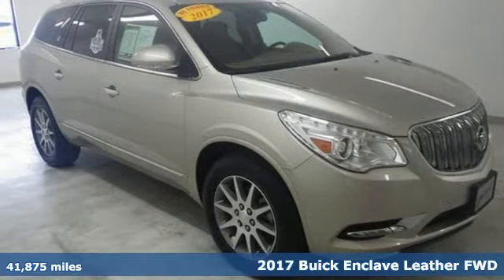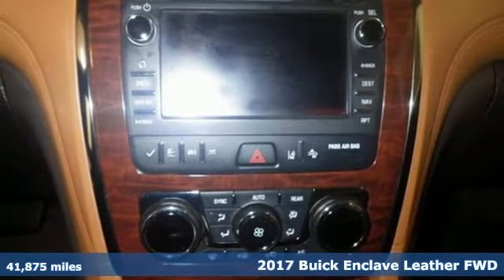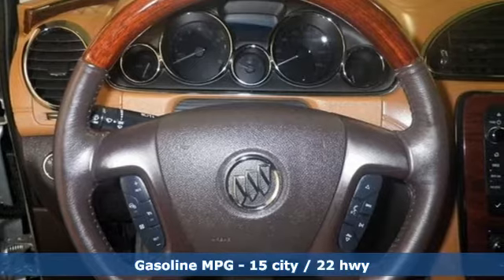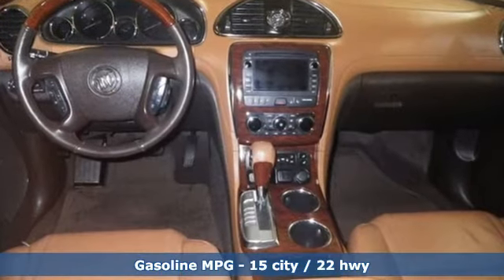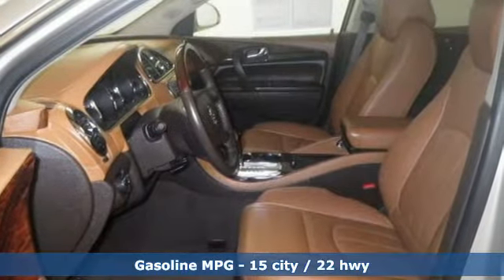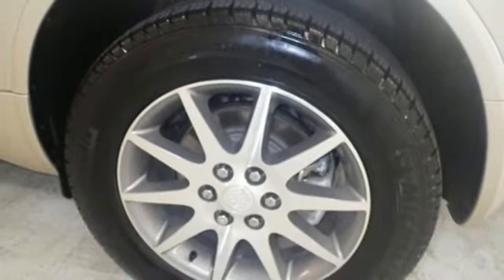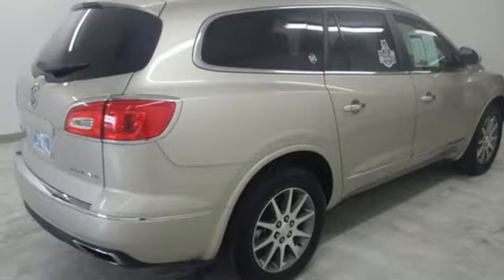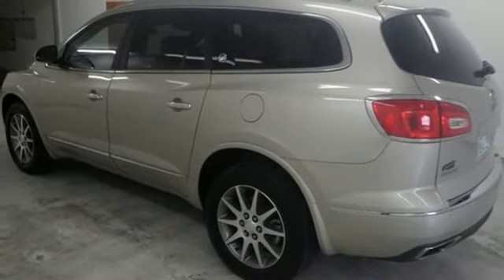Used 2017 Buick Enclave Stillwater OK Ponca City, OK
Year: 2017
Make: Buick
Model: Enclave
Trim: Leather Group
Engine: 3.6L V6 SIDI VVT
Transmission: 6-Speed Automatic Electronic with Overdrive
Color: Silver
Interior: Choccachino
Mileage: 41875
Stock #: BJ011A
VIN: 5GAKRBKD2HJ227028
CARFAX One-Owner. Clean CARFAX. Sparkling Silver Metallic 2017 Buick Enclave Leather Group FWD 6-Speed Automatic Electronic with Overdrive 3.6L V6 SIDI VVT Awards:br * 2017 KBB.com Brand Image Awards Carfax History Report!, brbrKeep the kids entertained with Dual DVD players! Loaded Leather Group Package!brbr***One Owner***, ***Factory Navigation***, ***Non-smoker***, ***DVD***, 8-Way Power Driver Seat Adjuster, 8-Way Power Passenger Seat Adjuster, ABS brakes, Alloy wheels, Bose Performance-Enhanced 10-Speaker System, Heated Driver & Front Passenger Seats, Heated Steering Wheel, Memory Settings, Navigation System, NavTraffic, Radio: Color Touch AM/FM/CD/Nav w/IntelliLink, Side Blind Zone Alert w/Cross Traffic Alert.

Address:
3201 W Owen K Garriott Rd